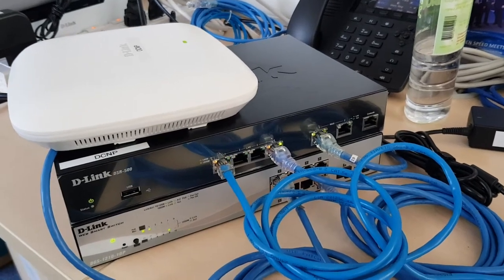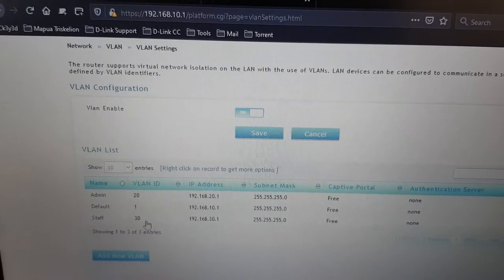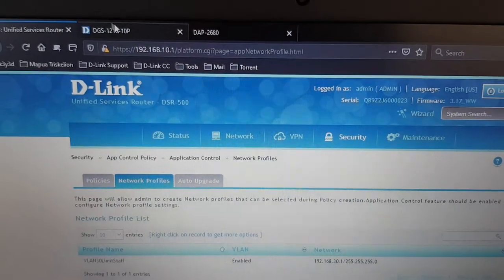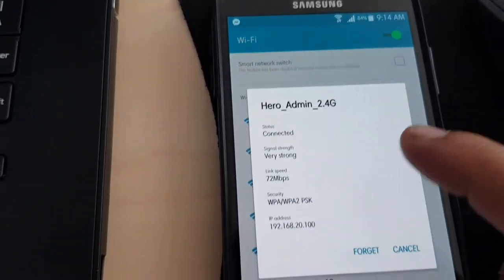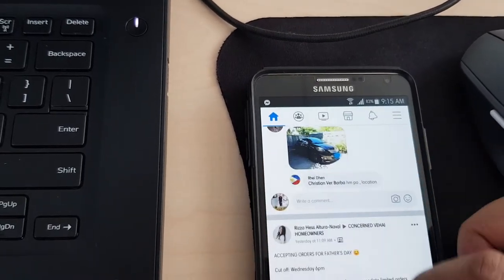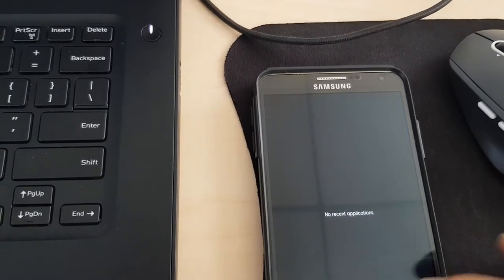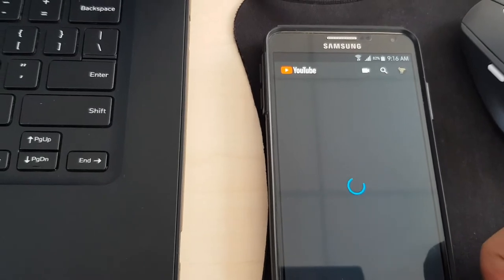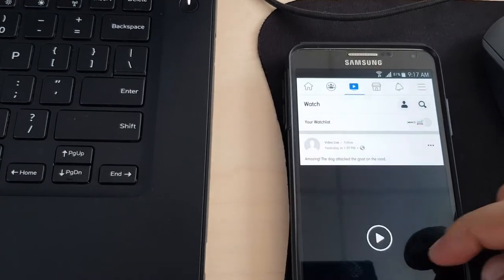IT Network VLOG: D-Link DSR-500 Service Router Mobile App Blocking (Facebook, Youtube, etc) Tutorial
D-Link DSR-500 Service Router Mobile App Blocking (Facebook, Youtube, etc) also used D-Link DGS-1210-10 PoE Switch and D-Link DAP-2680 Business AP for testing